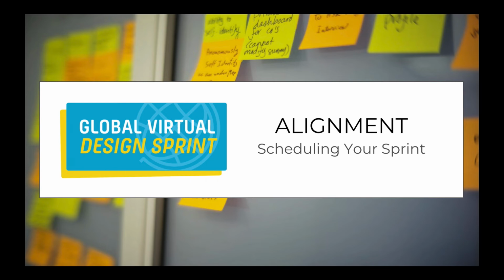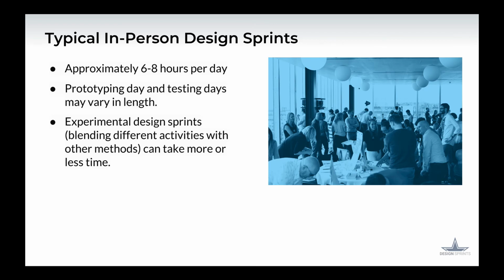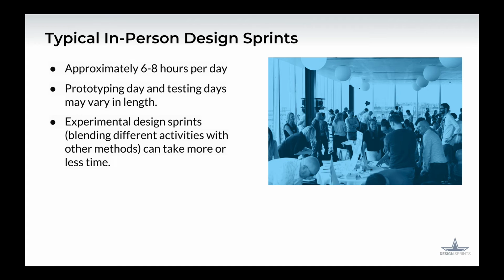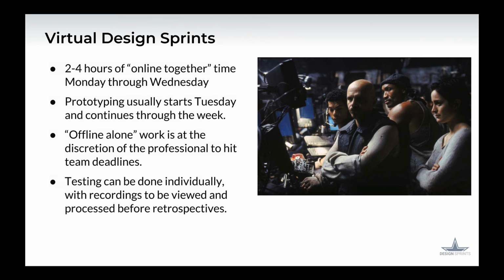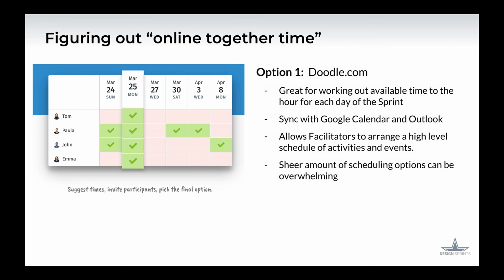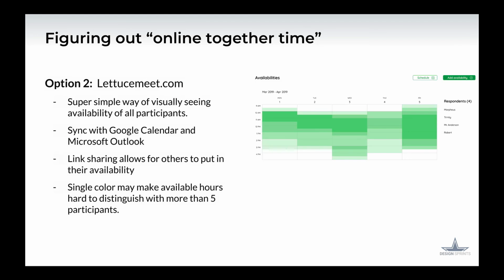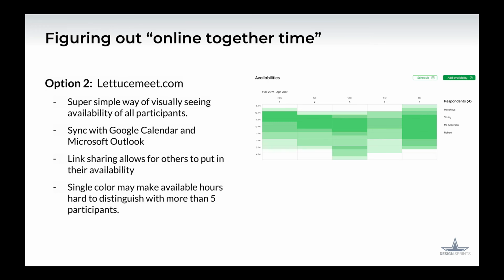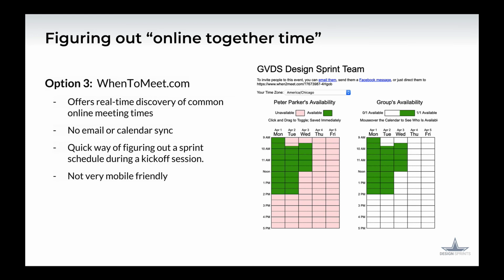GVDS #6 - Scheduling Your Sprint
When you consider doing a virtual design sprint, how much time do you have to accommodate for it?  Do you have to reserve a whole week of your time?  Can I participate and still work my full time job or take care of my family?

In this video, we show how to schedule your virtual sprint, comparing the time commitment between an in-person physical design sprint and a virtual one.  We also highlight some tools you can use to get everyone on the same page on design sprint scheduling.

Hope this is helpful, and leave some comments and questions below if you have any !